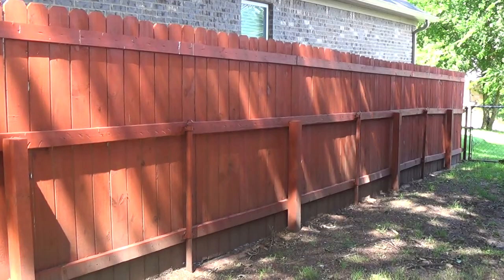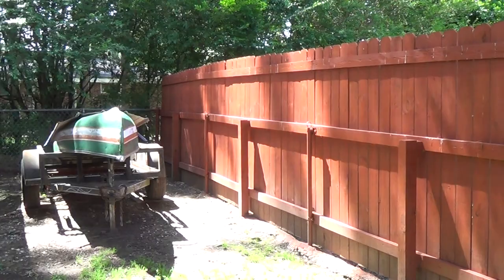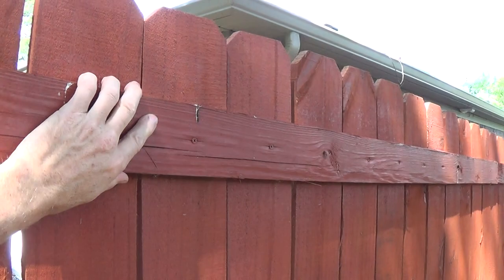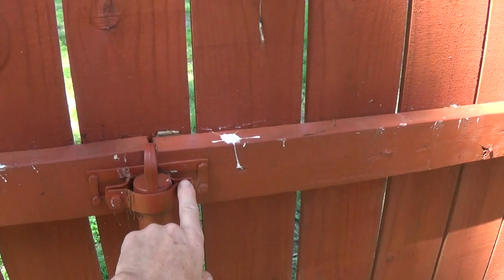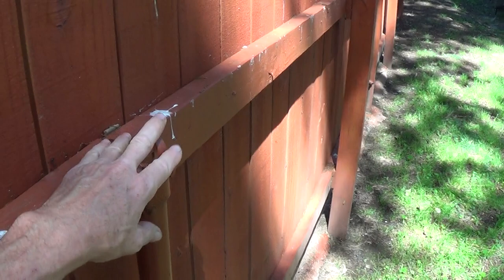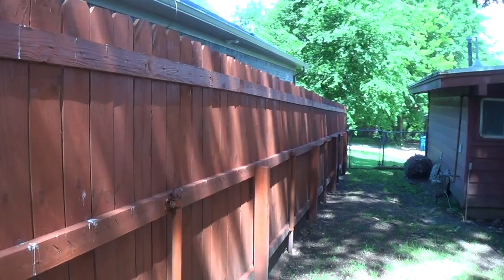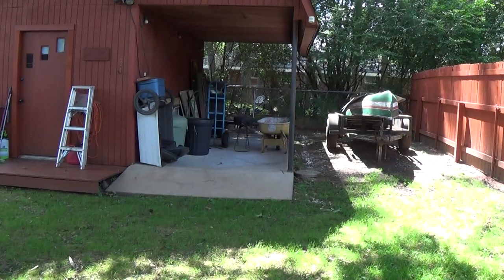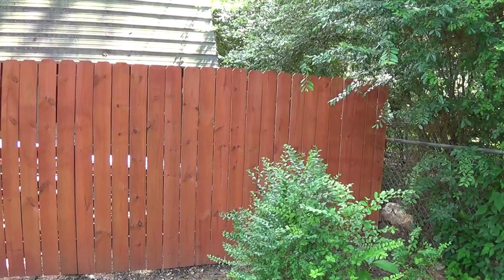CHAIN LINK FENCE TO WOOD FENCE 2 (FOLLOW UP)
Just a follow up video to my WOOD FENCE video.
Did a few more things to it.